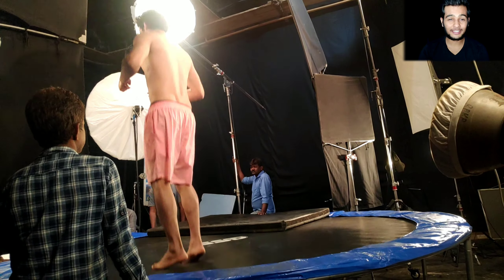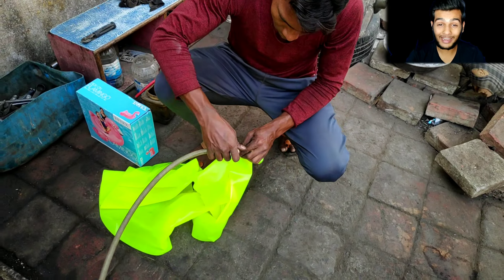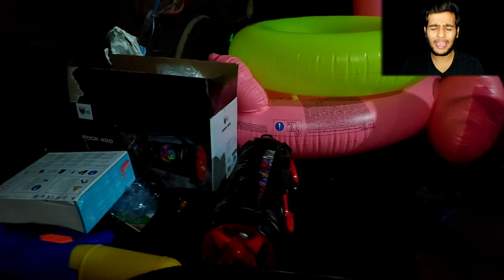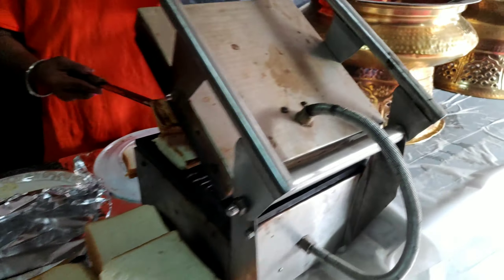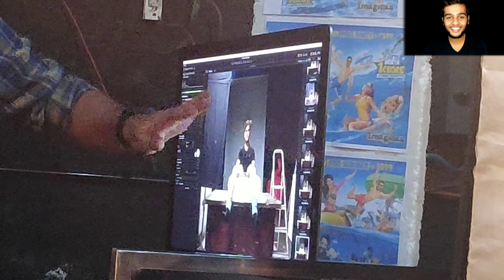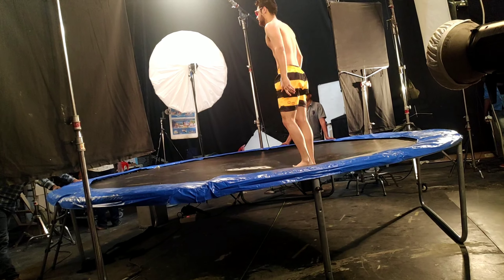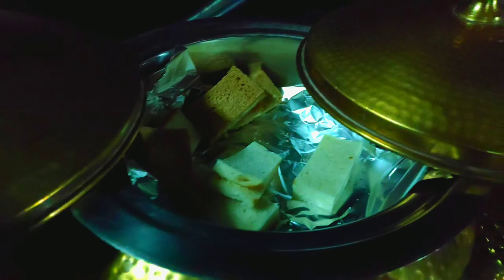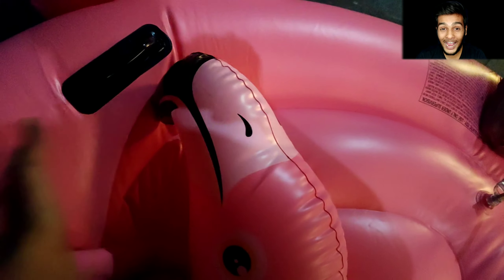Behind the scenes of Water Park shoot 📷🏄‍♂️| Trampoline photo shoot😉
Welcome to my new video, this video is about a photo shoot. In this video I've shown how we managed to fill air in the tubes early in the morning . We had delicious breakfast, lunch and snacks. I've also shown what models face when they come in front of the camera and how difficult it is  to do a trampoline shoot. It was fun shooting and I had a great experience 😉😉😉😉

Licensed to YouTube by Sony ATV Publishing, UMPI, LatinAutor, ASCAP, and 10 music rights societies